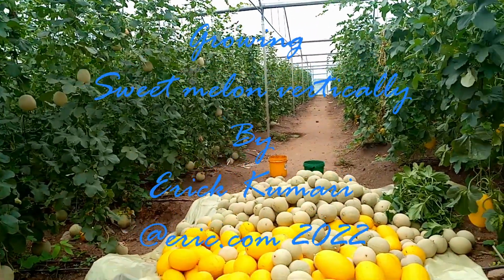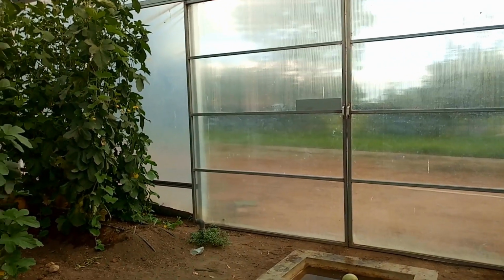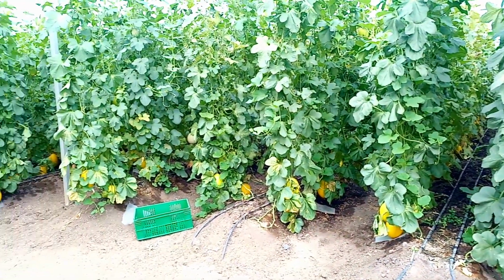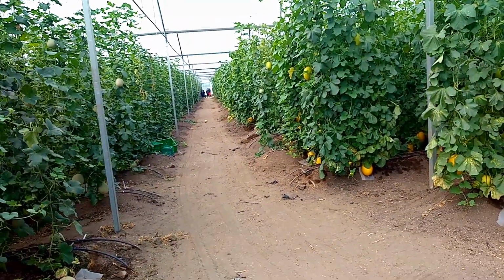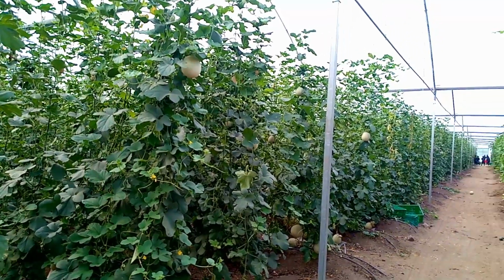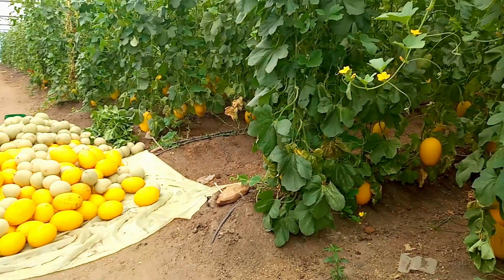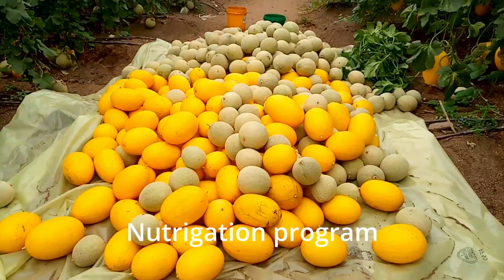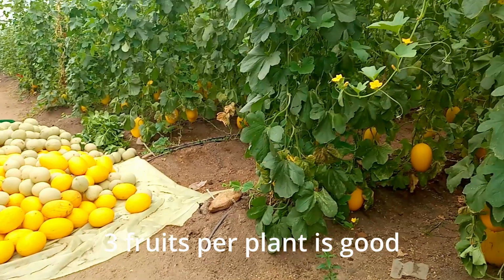Important Tips for Growing Sweet melon in the Greenhouse | Growing Cantaloupe| Honeydew Vertically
The video explain important tips for growing Sweet melon/Honeydew melon/ Cantaloupe in the greenhouse . Watch to get better understanding of Cantaloupe farming.